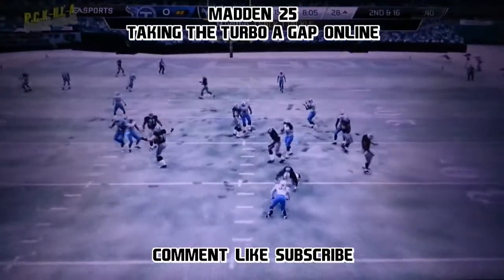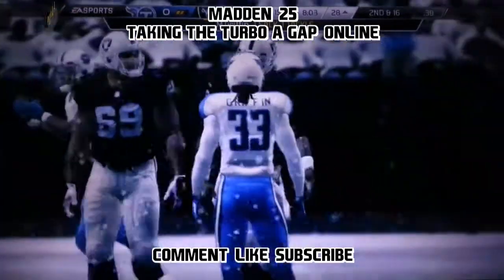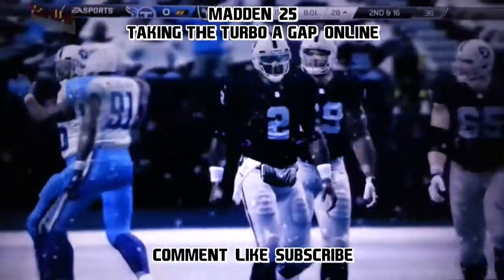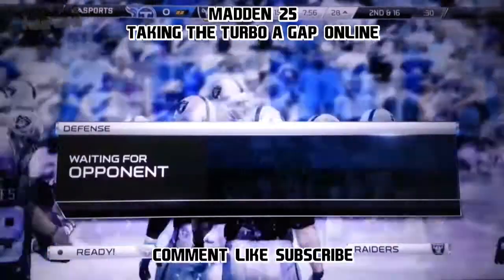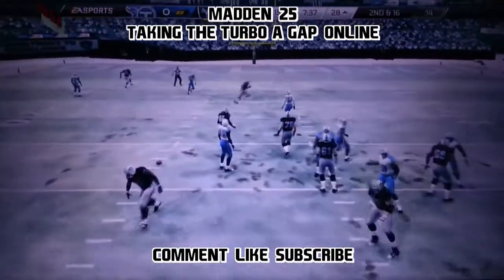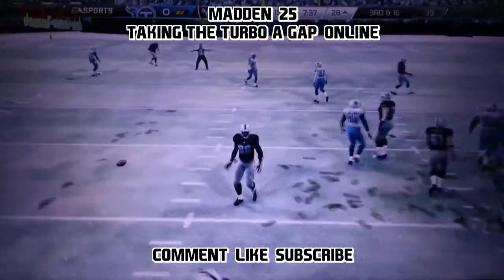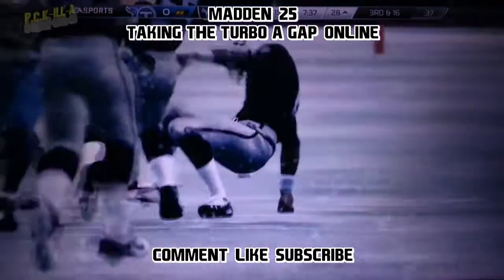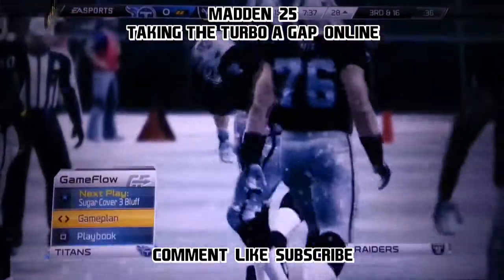Madden 25 A Gap Turbo Blitz Online Proof (Updated for my subs)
Madden 25 A Gap Turbo Blitz Online Proof
will release  if theres  enough  interest
To my subs  only
Uploaded
9/13/2013

madden 25 a gap achievement guide
gaybox 360 gaybox360 fagbox360 fagbox 360